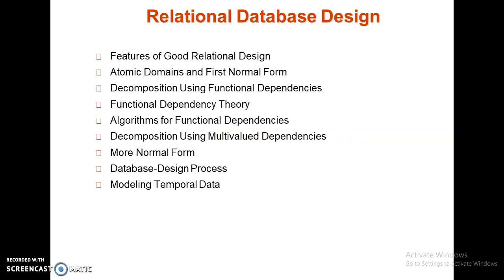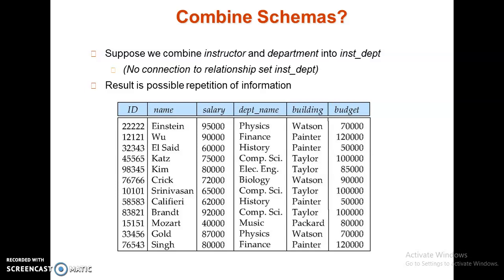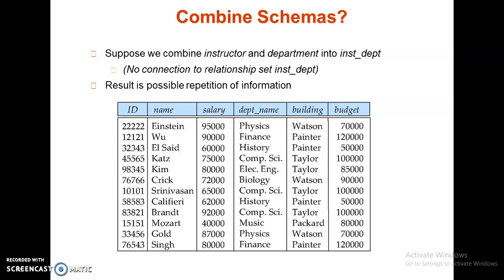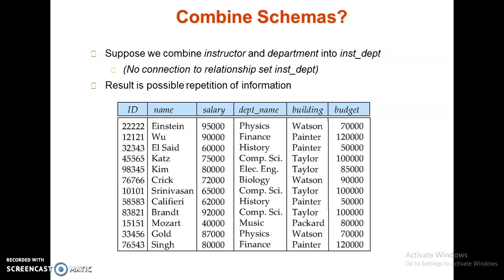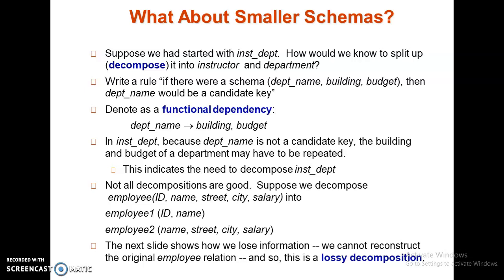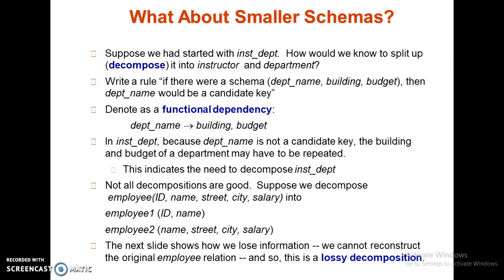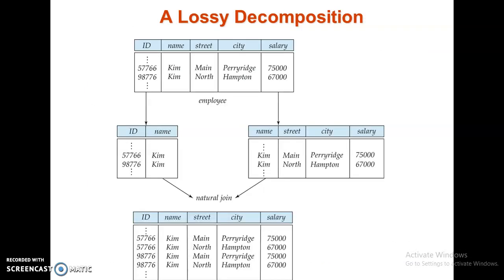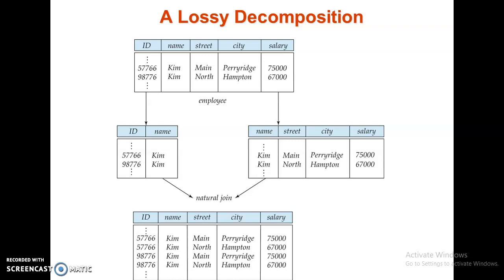Relational Database Design